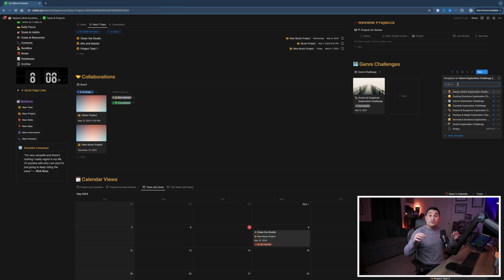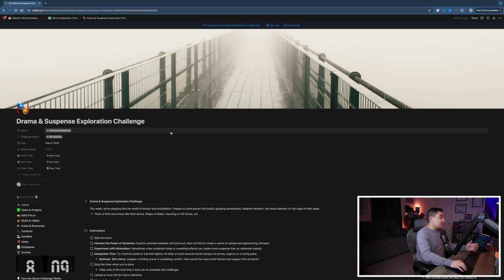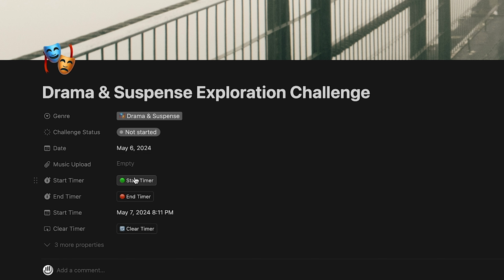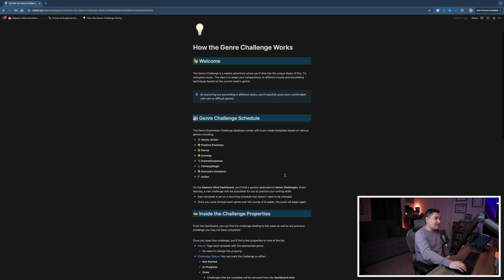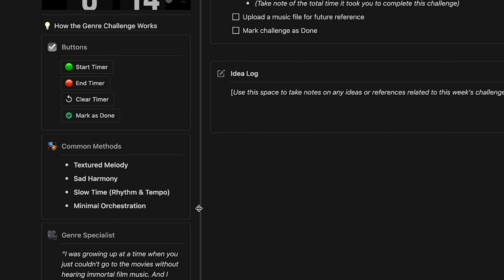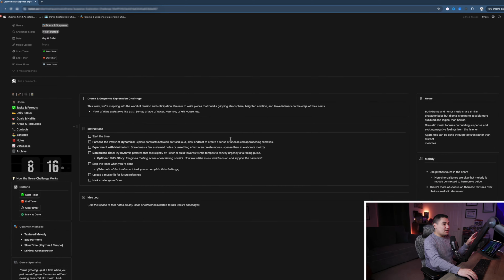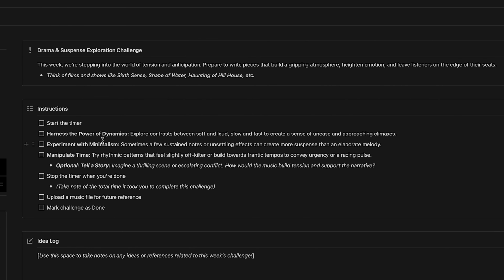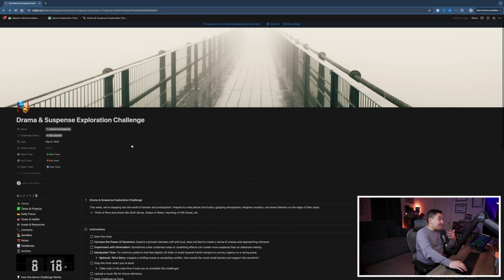My Favorite Notion Tool for Film Scoring Practice!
Every week, the Maestro Mind Accelerator automatically creates a new Genre Exploration Challenge template based on different genres for film, tv, and video games!